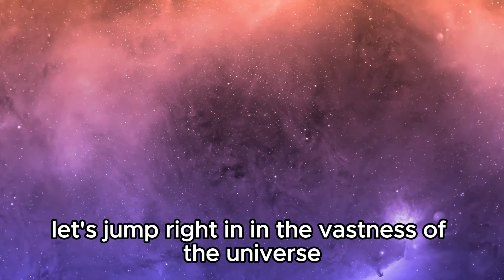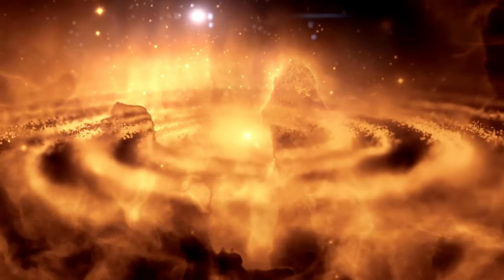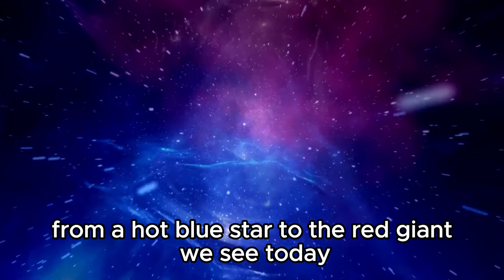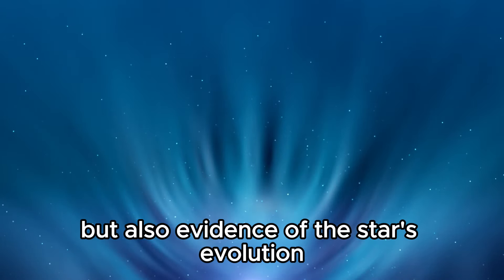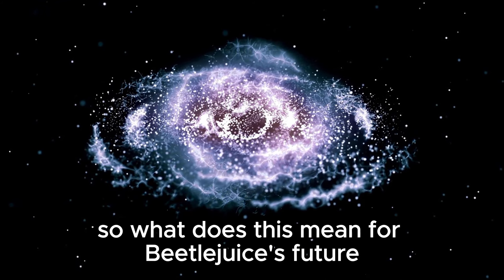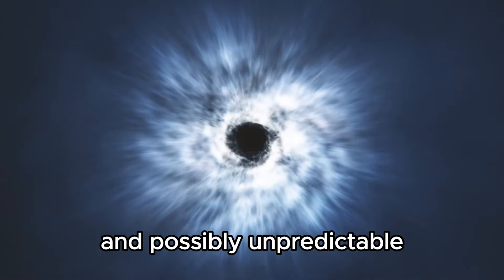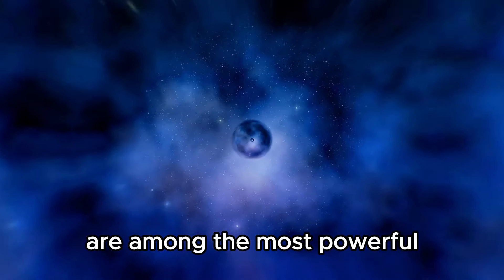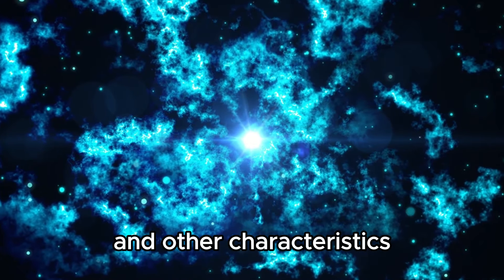James Webb Telescope FINALLY Found What NASA Was Hiding BEHIND Betelgeuse!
🔭 James Webb Telescope Reveals NASA's Secret Behind Betelgeuse! 🌟 Dive into the shocking discovery that has been concealed for so long. What has NASA been hiding behind one of the universe's most famous stars? Join us as we uncover the truth and explore the implications of this groundbreaking revelation.